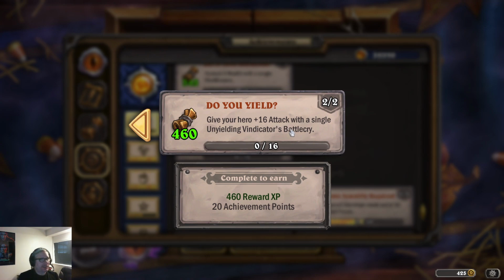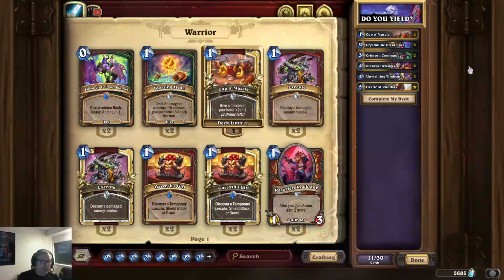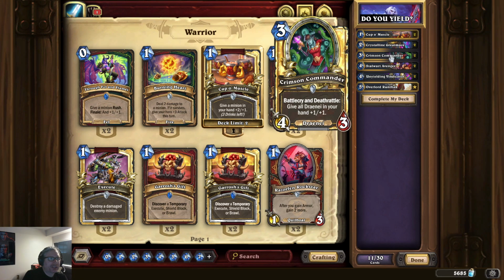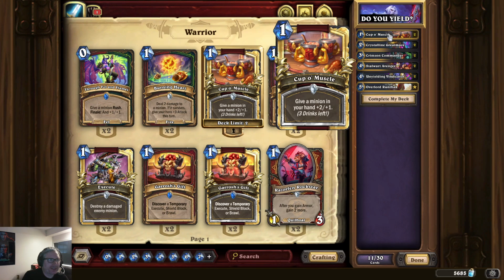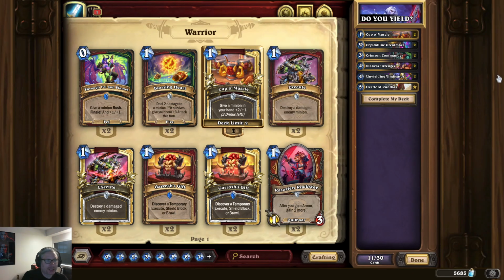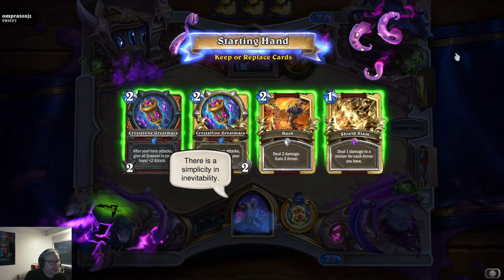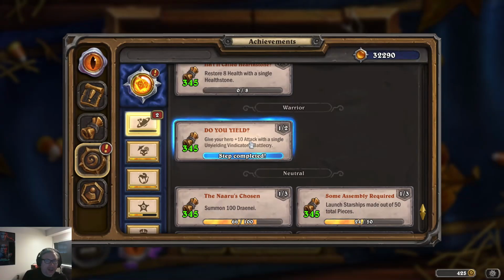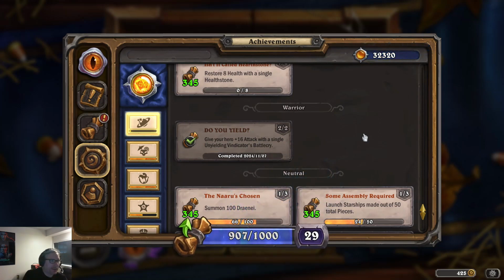Dark Beyond Achievements (Warrior - DO YOU YIELD?)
Oh man, really gotta watch the order you play things in sometimes...

### DO YOU YIELD?
# Class: Warrior
# Format: Standard
# Year of the Pegasus
# 2x (1) Cup o' Muscle
# 2x (1) Garrosh's Gift
# 2x (1) Shield Slam
# 2x (1) Verse Riff
# 2x (2) Bash
# 2x (2) Crystalline Greatmace
# 2x (2) Shield Block
# 2x (2) Stoneskin Armorer
# 2x (3) Chorus Riff
# 2x (3) Crimson Commander
# 2x (4) Craftsman's Hammer
# 2x (4) Stalwart Avenger
# 2x (4) Unyielding Vindicator
# 2x (5) Bridge Riff
# 1x (5) Overlord Runthak
# 1x (100) The Ceaseless Expanse

0:00 Intro and Deck
3:01 Demonstrative Game
10:13 OOPS
10:56 The Go (Two) Turn(s)
11:59 Progress Review